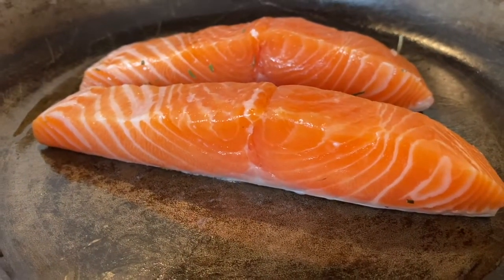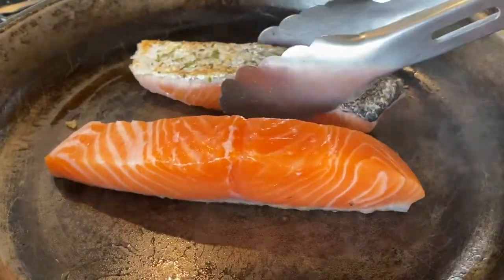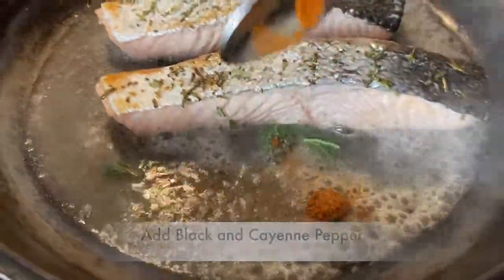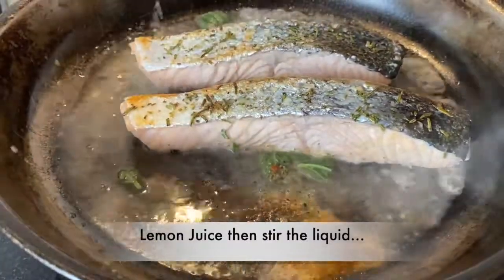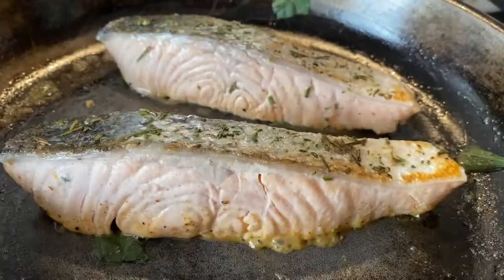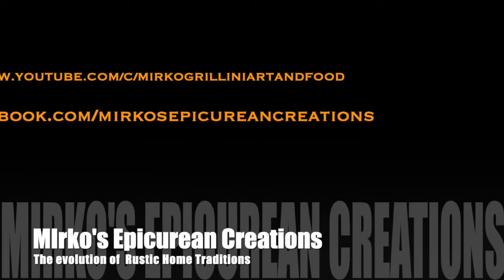Steam Infused Fresh Salmon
A simple way of enjoying fresh Salmon, Sage, Rosemary and Lemon.